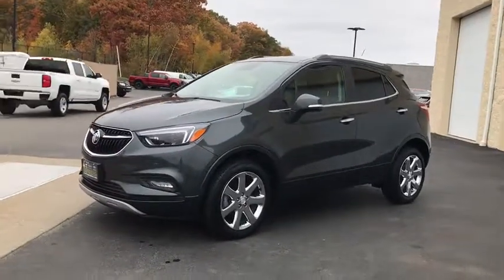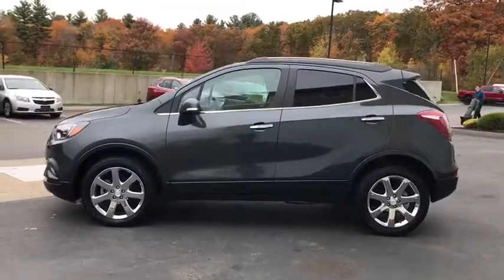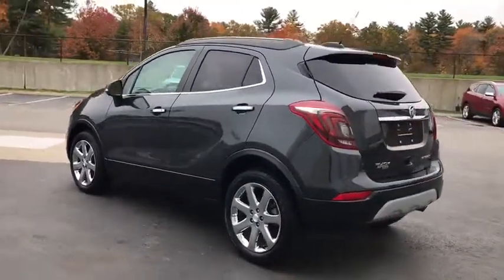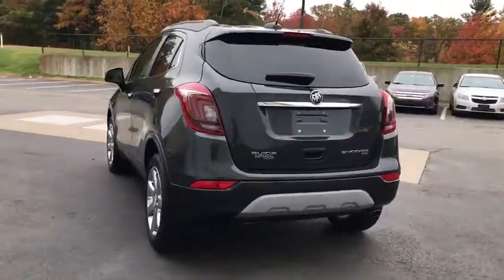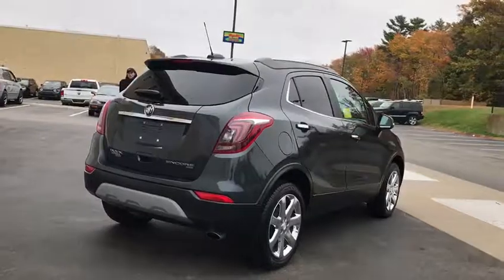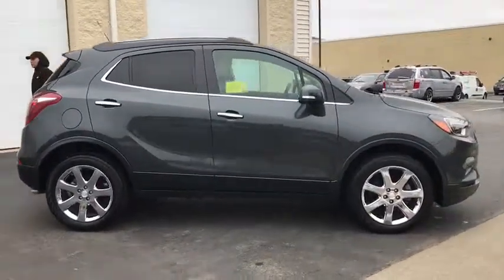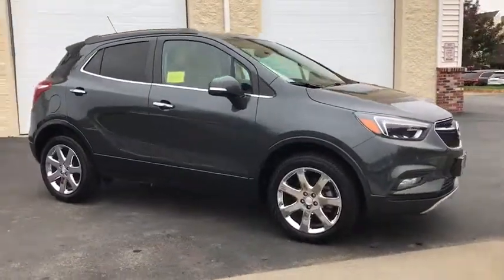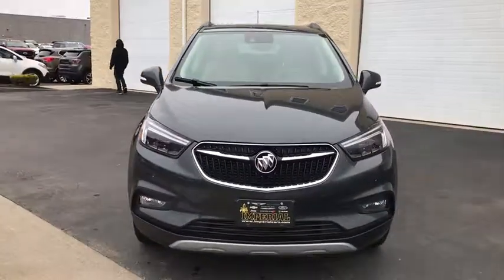2018 Buick Encore near me Milford, Mendon, Worcester, Framingham MA, Providence, RI 40346L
Graphite Gray Metallic Used 2018 Buick Encore available near me in Milford, Massachusetts at Imperial Chevrolet. Servicing the Mendon, Worcester, Framingham MA, Providence, RI area.

Imperial Chevrolet
18 Uxbridge Rd

Recent Arrival! Navigation System, Sunroof / Moonroof, Power Leather Seats, Heated Seats, Backup Camera, Bluetooth, Cruise Control, Power Windows, Power Locks, Steering Wheels Radio Controls, Aluminum Wheels, Luggage Rack, Blind Spot Monitoring, Lane Departure Assistance, Parking Assistance. Graphite Gray Metallic 2018 Buick Encore Premium 4D Sport Utility Premium AWD 6-Speed Automatic Electronic with OverdrivebrbrbrClean CARFAX. CARFAX One-Owner. ECOTEC 1.4L I4 SMPI DOHC Turbocharged VVT 24/30 City/Highway MPG Odometer is 1477 miles below market average!brbrMORE ABOUT US: Imperial Cars Purchase With Confidence: 1) Free Car Fax Vehicle History Report available for all our vehicles online. 2) Our vehicles are Imperial Certified and go through a rigorous 125-Point vehicle inspection. 3) Bottom line pricing. 4) 5-Day or 200 Mile Vehicle Exchange Program for your total confidence. If you are not happy with it bring it back within 5 days or 200 miles and we'll give you a credit of your full purchase price toward the purchase of another vehicle. (Excludes Renewed for You vehicles.)brbrPrice does not include tax, title, registration, documentation fee or other applicable fees, and includes our Imperial Trade Assistance Bonus of $1,000 for qualifying 2010 or newer retailable trades. To receive advertised promotional price, the vehicle must be paid in full and take same day delivery from dealer stock. Call or email our phone and internet team for the most current information and Imperial discounts. Price cannot be combined with any other discounts or promotions and is subject to change based on market value at any time without notice, customer must mention promo code in order to qualify for internet special discount. The information contained herein is deemed reliable but not guaranteed, dealer not responsible for any misprint involving the price or description of the vehicle, it's the sole responsibility of buyer to physically inspect and verify such information prior to purchasing. Transparency is our goal. NO WHOLESALERS OR DEALERS!